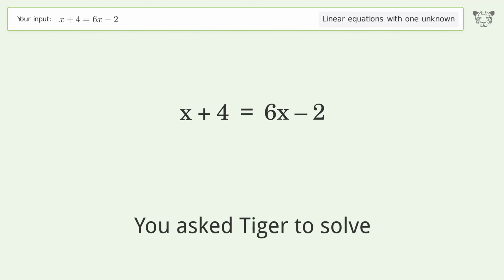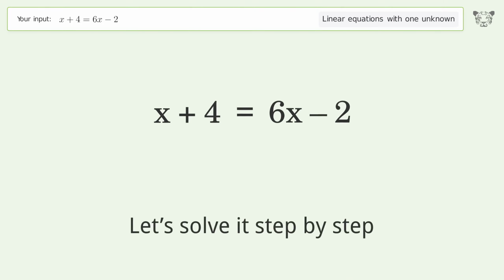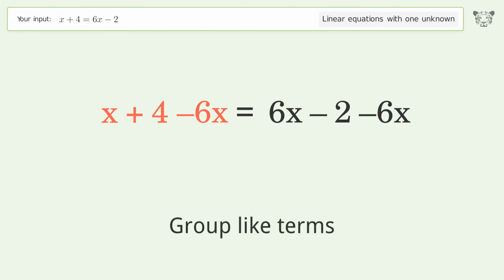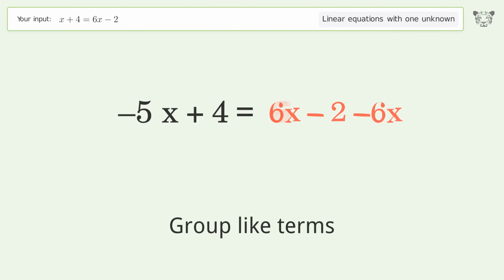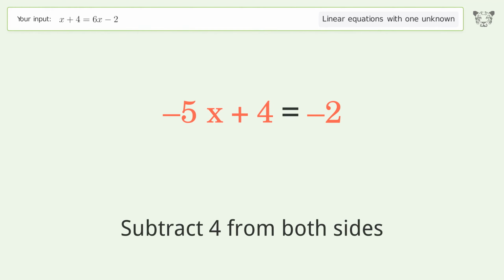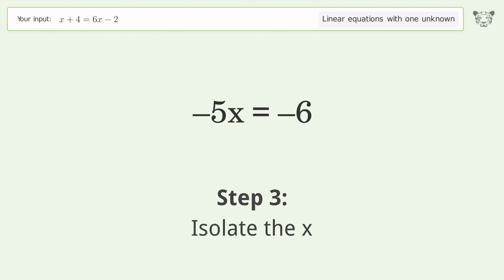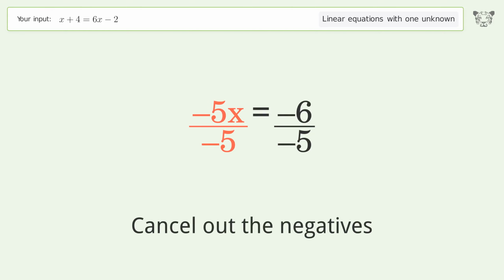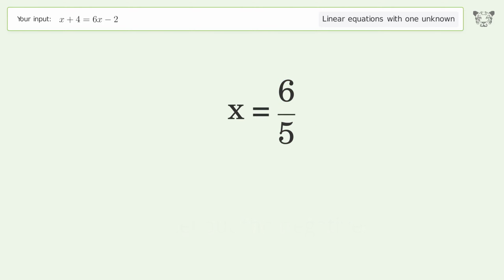Linear equation with one unknown: Solve x+4=6x-2 step-by-step solution